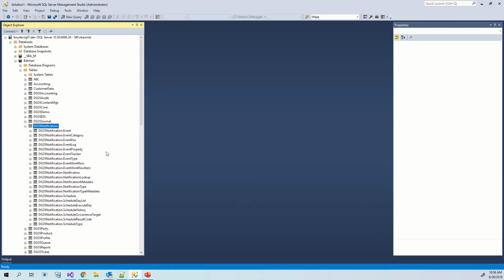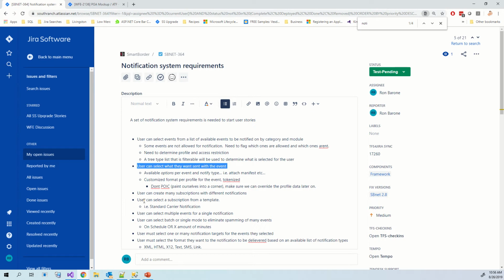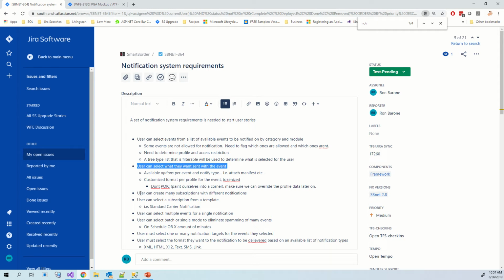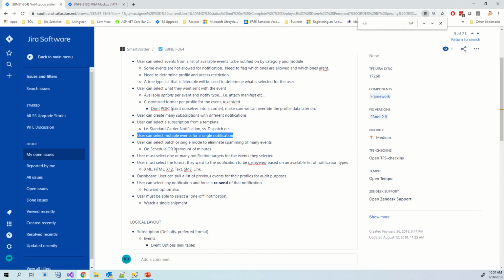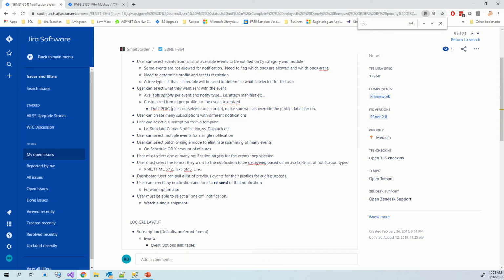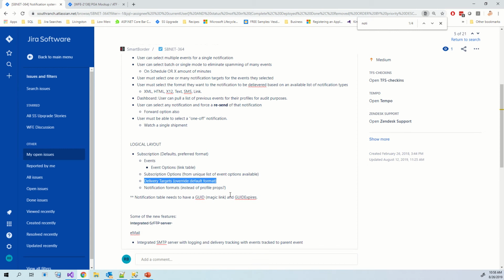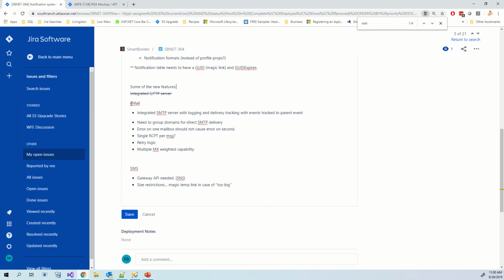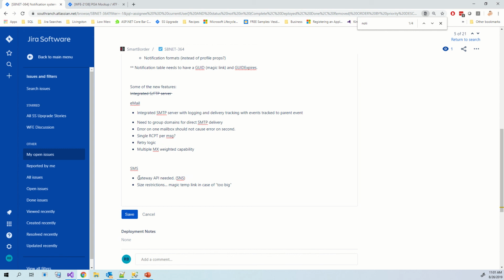Notification Subscriptions Part 1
This is the introduction to the notification system going over some requirements.